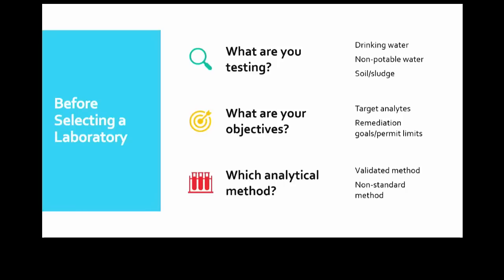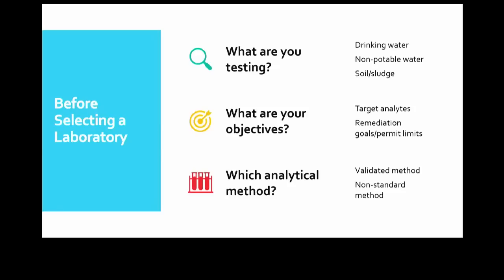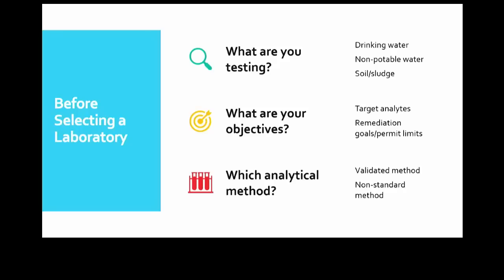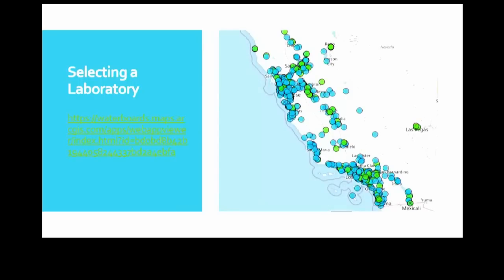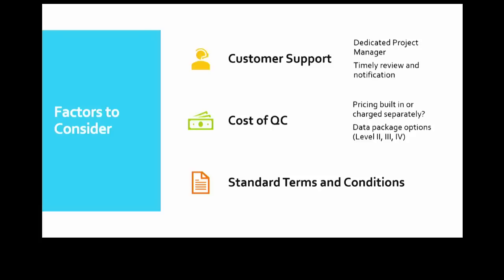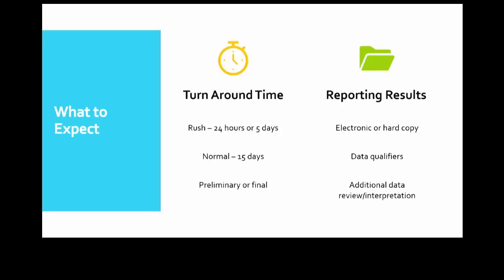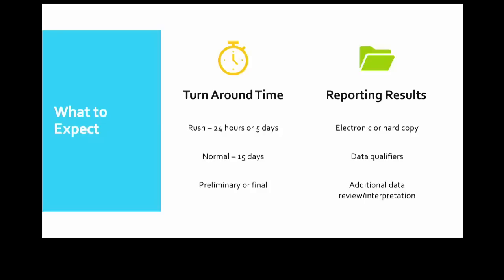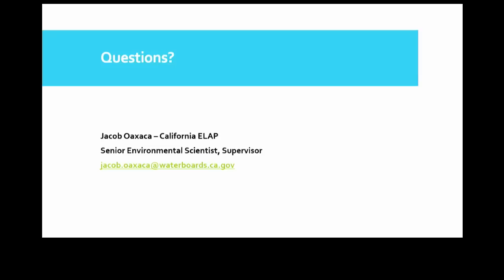COMMUNICATING AND WORKING WITH LABORATORIES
Recorded during the 2019 CWBSS's Concurrent Session: Community Water Science Workshop

Jacob Oaxaca, Senior Environmental Scientist Supervisor of the
Program Development, Research and Enforcement Unit for California’s Environmental Laboratory Accreditation Program (ELAP) at the SWRCB

Laboratory test results impact many areas of our daily lives such as assurance of safe drinking water and environmental monitoring. California Government agencies rely on the competence of laboratories to deliver the results on which important decisions are made. Accreditation enhances public confidence in test results and is a tool to show that laboratories are capable of producing accurate and defensible data. This presentation will cover how to select an accredited laboratory and best practices for communicating and working with a laboratory to meet your analytical testing objectives.